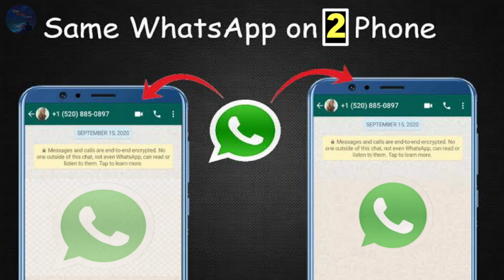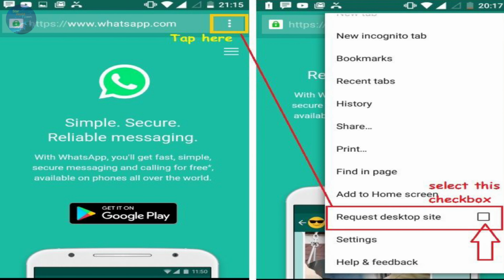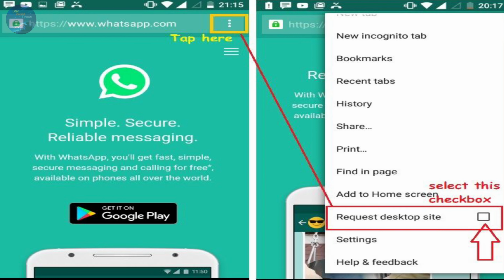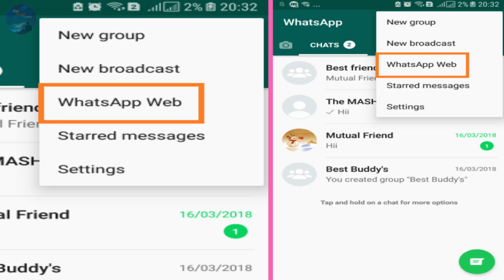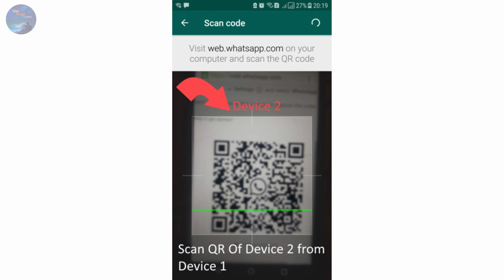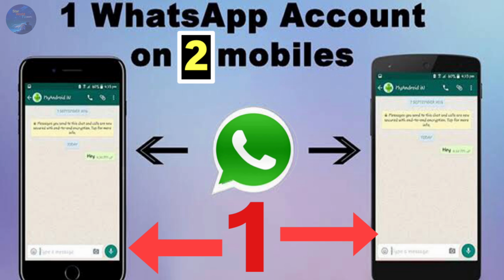Run Same WhatsApp Account on Multiple Devices in IOS, Android, Mac & Windows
How to use the same WhatsApp account on two different phones at the same time | How To use Same WhatsApp Number on Two Mobile Phones | 1 Account in 2 Devices 2021 Easy New [Android iOS Tutorial]
This is possible you can use same WhatsApp on two different phones without installing any third party application.
In this video you are going to watch that How to use One Whatsapp account on Two Device. Ek Number se 2 mobile me whatsapp kaise chalate hain.